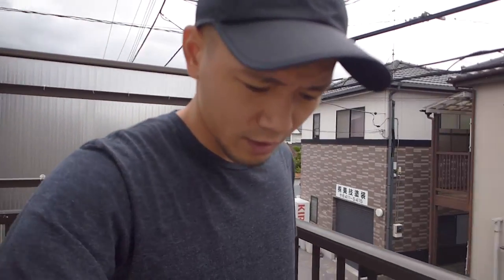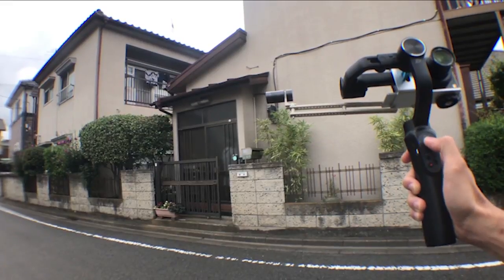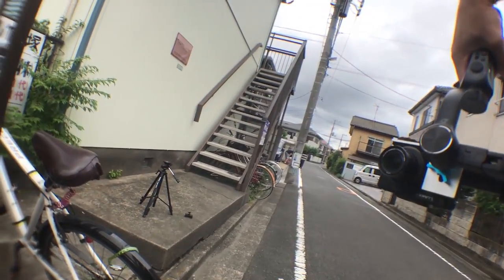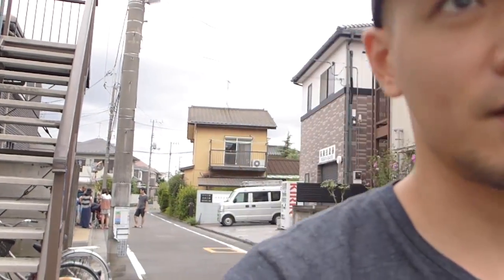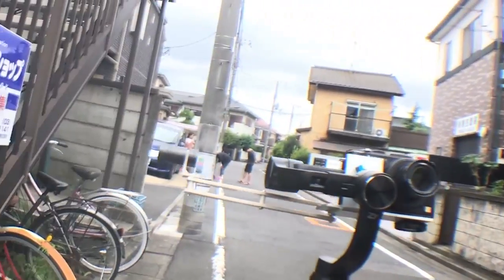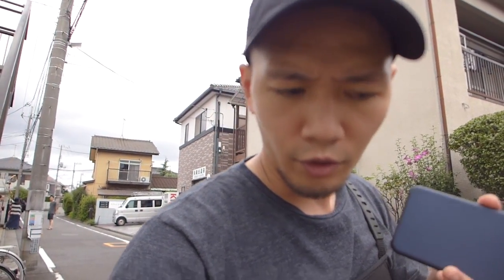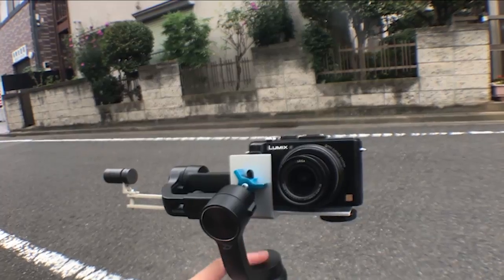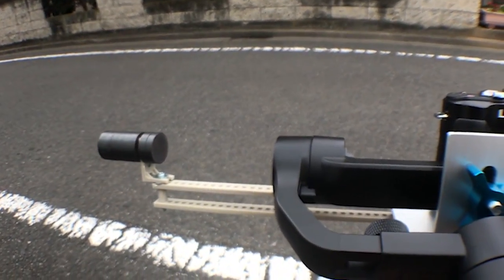Zhiyun Smooth Q Camera Mount Footage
These are some footages and some points to know about the Zhiyun smooth Q camera mount that I made.
Good points:
The gimbal holds up pretty well in normal usage.
Bad points:
Although this gimbal has bearings to support the weight of the camera and mount, a heavier setup than this could probably do some damage in time.